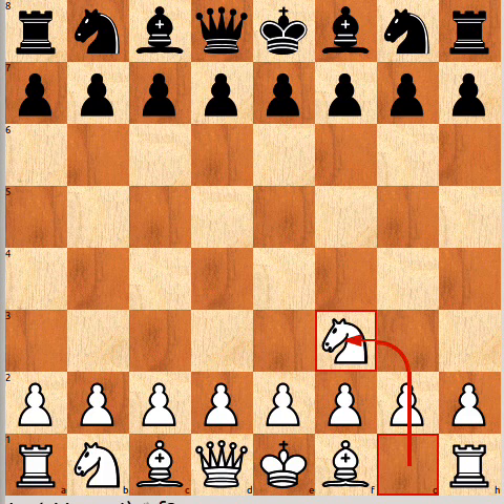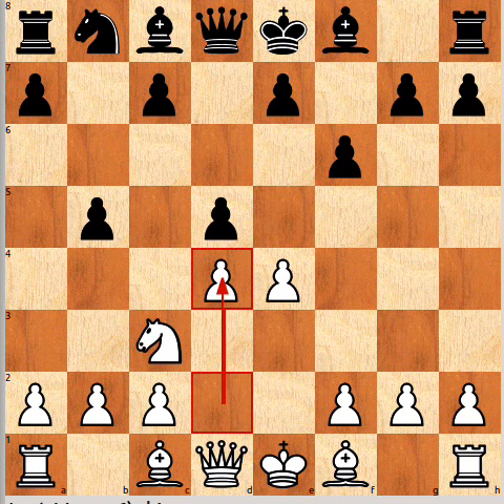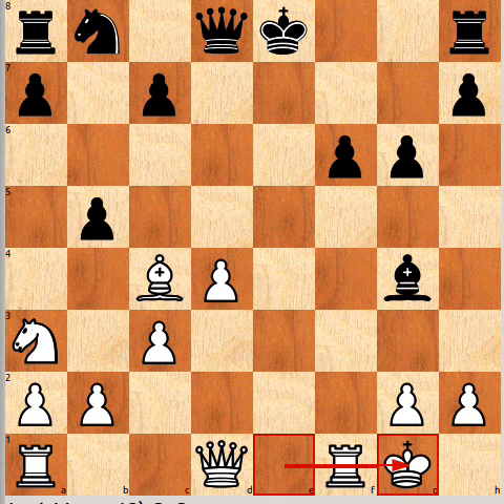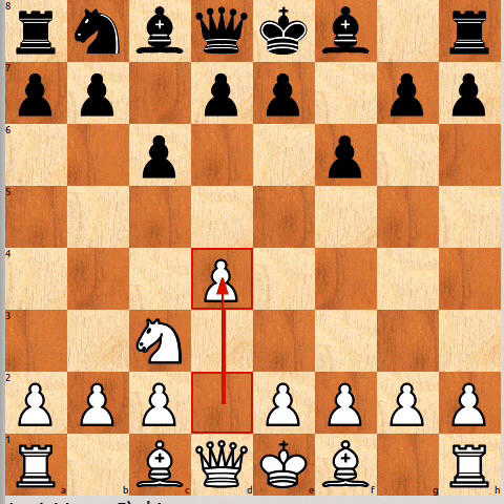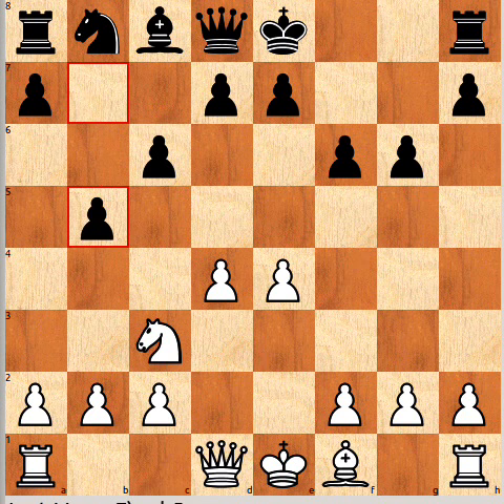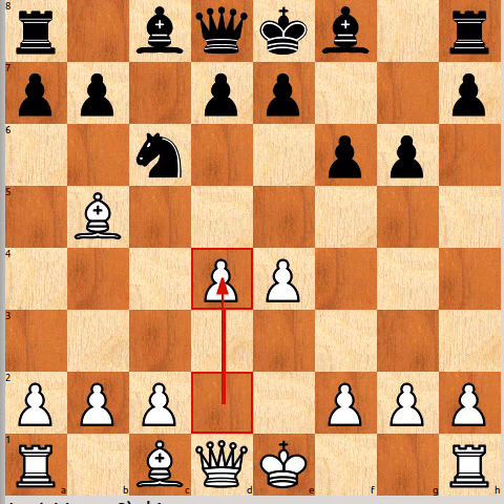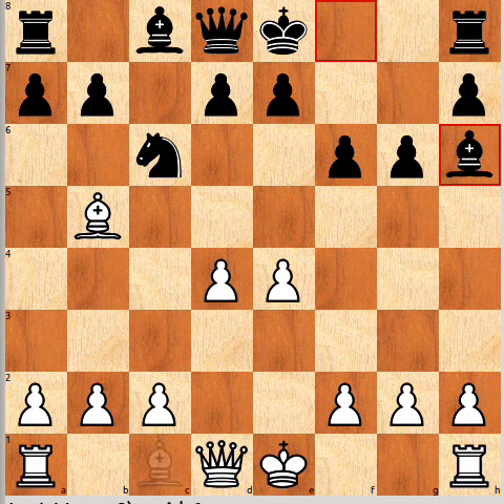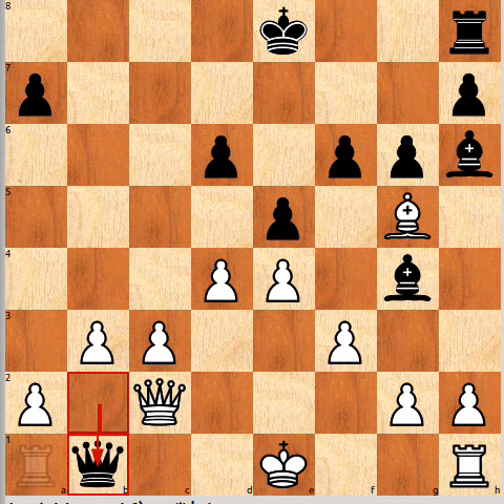Atomic Chess: 1.Nf3 f6 2.Nd4 part 2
Continuing the look at 2.Nd4, covering 2...Nh6 3.Nf5

After 1.Nf3 f6 2.Nd4 Nh6 3.Nf5 Nxf5:
1:05 4.e4 & 4.d4
4:45 4.Nc3
5:45 4.Nc3 c6 5.e4
9:52 4.Nc3 c6 5.e4 g6 6.Nd5